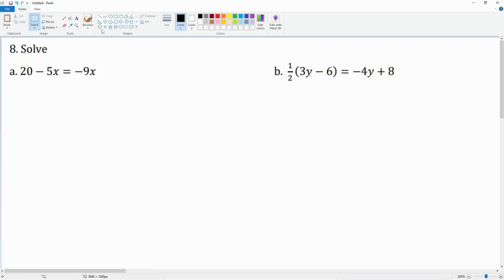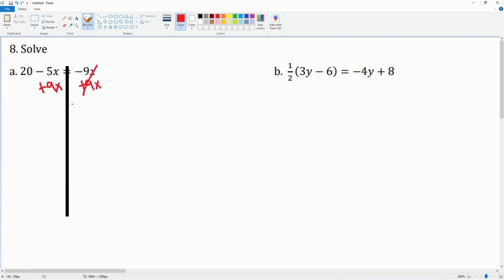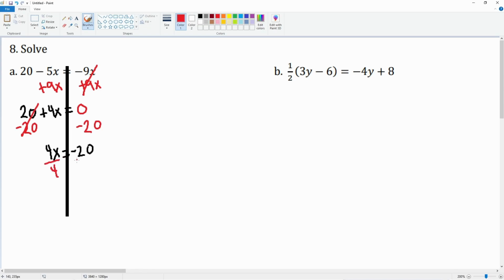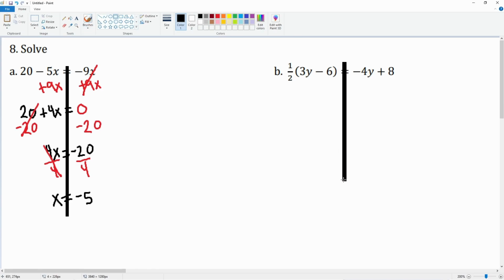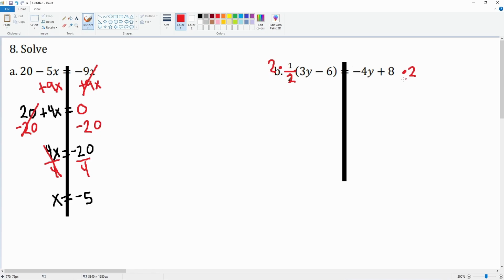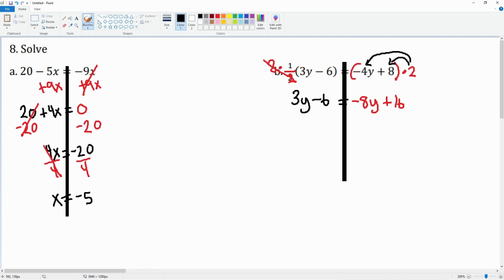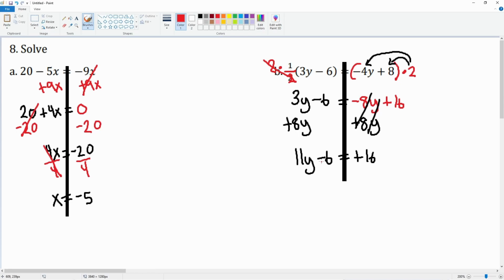Solving Linear Equation with variables on both sides. Question 8